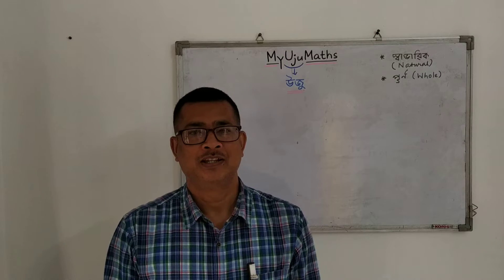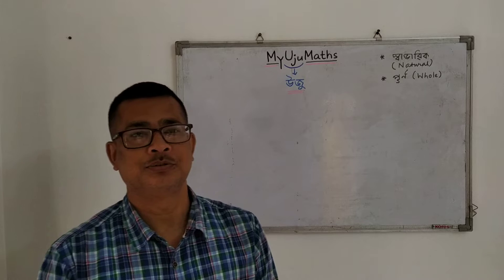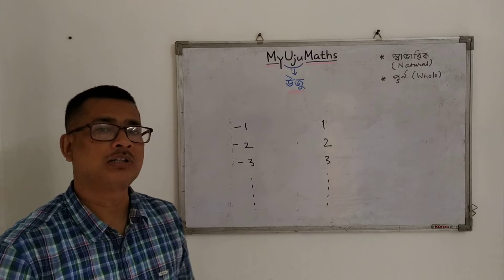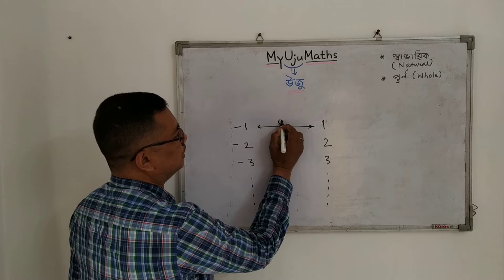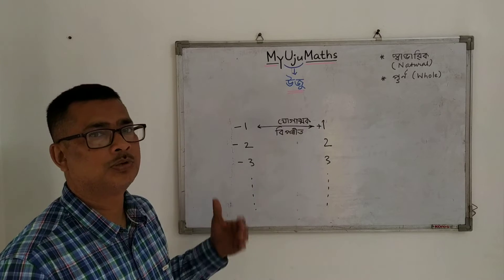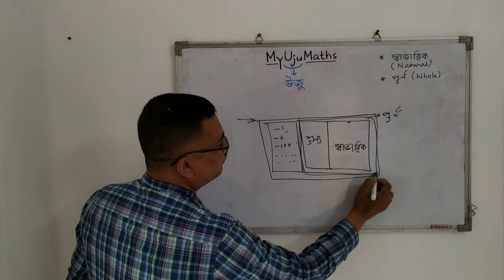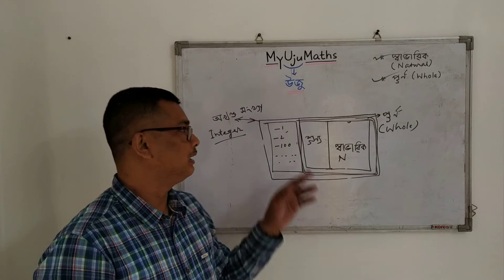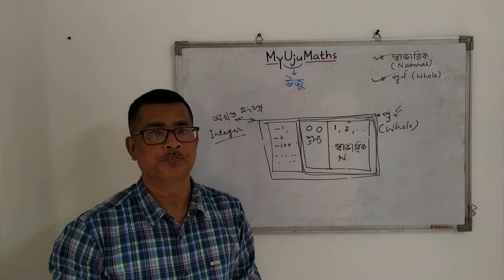EPISODE-4 / MyUjuMaths / lNTEGER / অখণ্ড সংখ্যা